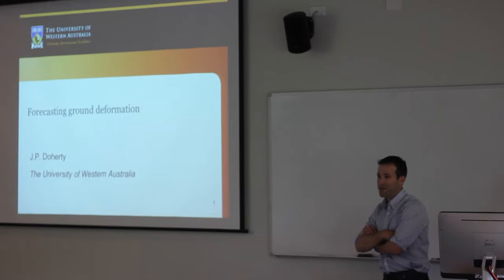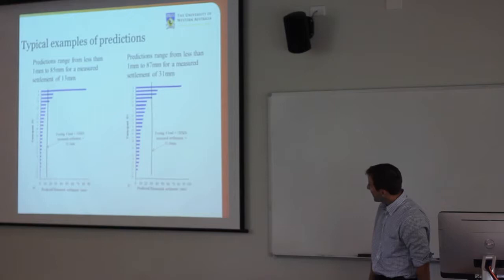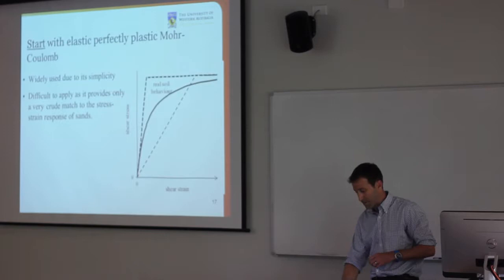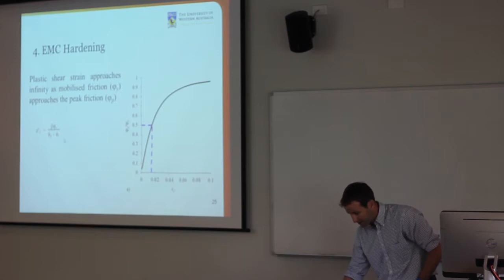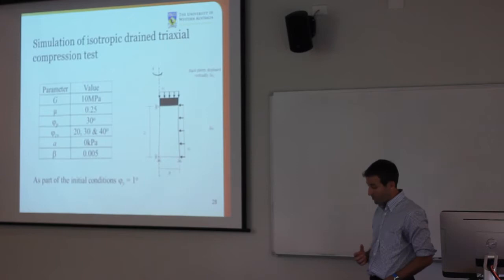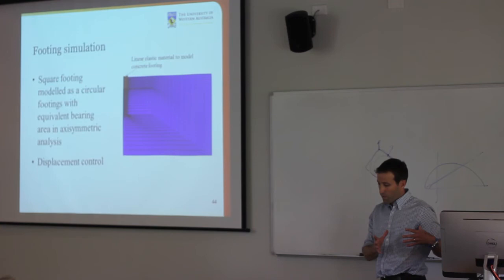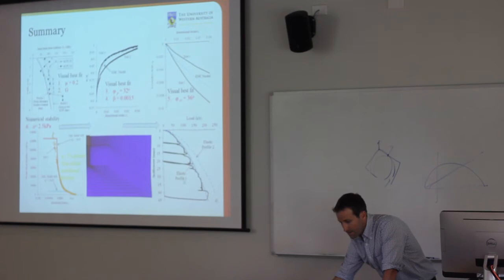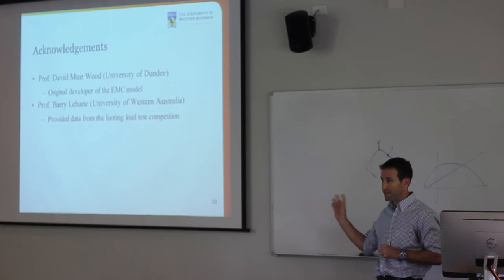CGSE Guest Seminar by James Doherty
James Doherty from The School of Civil, Mining and Environmental Engineering at The University of Western Australia presents on "Forecasting Ground Deformation".

5th February 2014.

Thanks to the ARC Centre of Excellence Geotechnical Science & Engineering (CGSE).